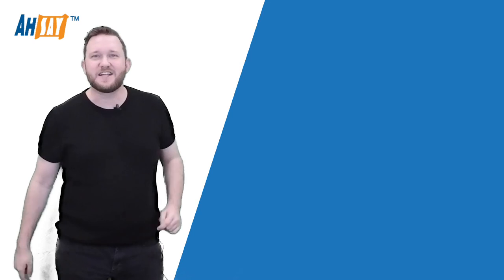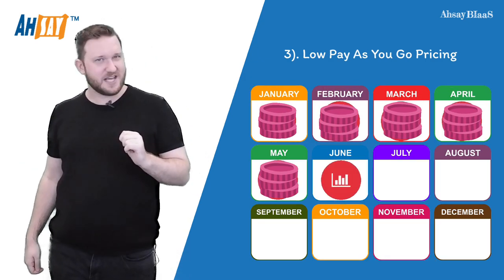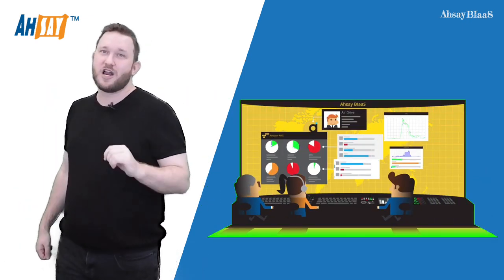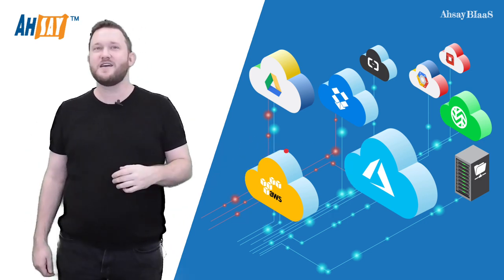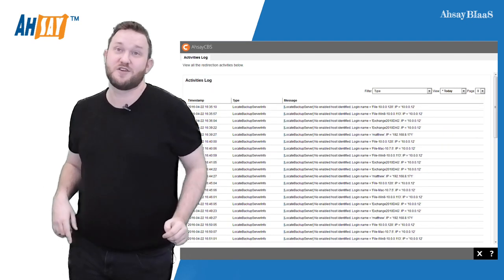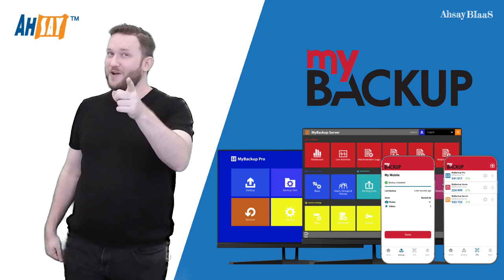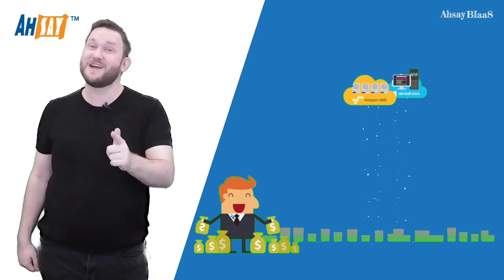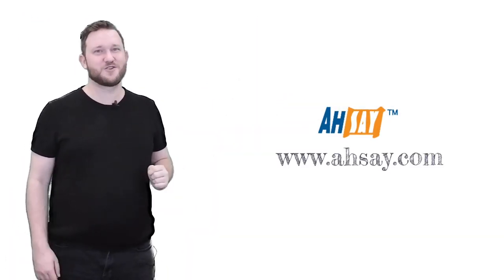The Easiest Way to Start a Backup Business | Create Your Income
Do you want to quickly start earning a generous recurring income by offering a Managed Backup Service, but don’t want to bother setting up and hosting your own central management system? Well, Ahsay has the solution for you! For more details of this solution, check out